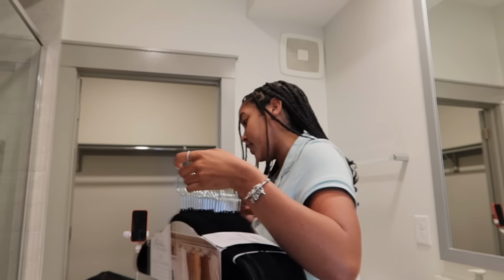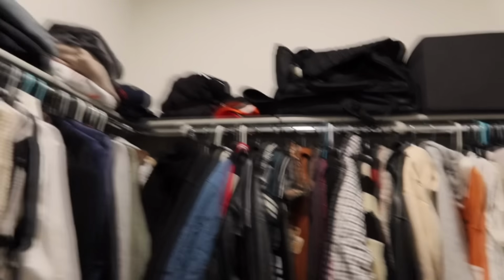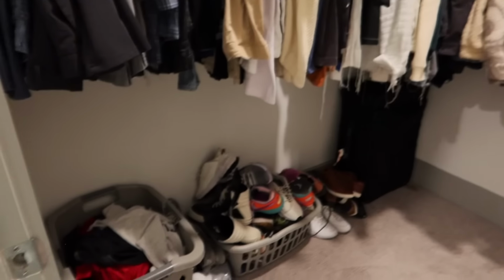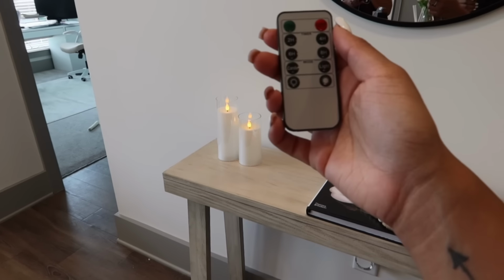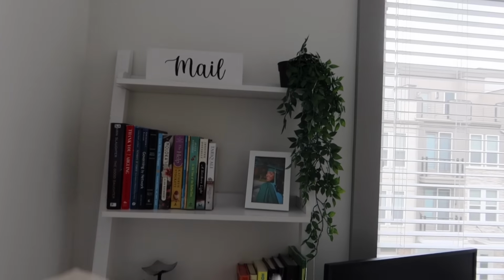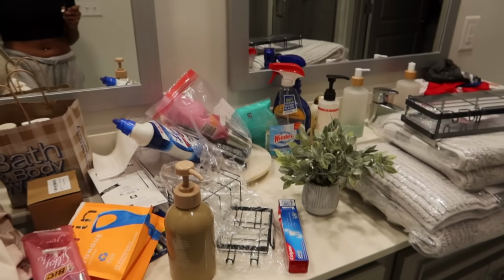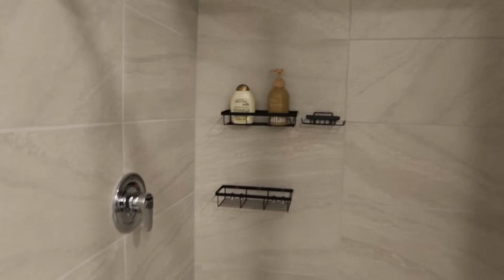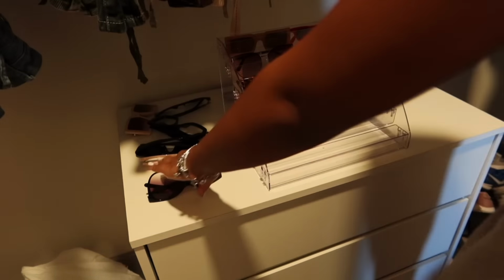MOVING VLOG EP. 2 | CLOSET ORGANIZATION, OFFICE SET UP, GUEST BATHROOM, APARTMENT UPDATES & MORE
Hi loves! Thank you guys so much for your support and for tuning into moving vlog 2! My place is starting to feel like home more and more but there is still more work to do.

♡ FAQ:
where do I live: nova
age: 26
birthday: march 4th (pisces)
what do I film with: canon g7x mark iii
what do I use to edit: capcut
what do I use to make thumbnails: canva

Goal: 5,000